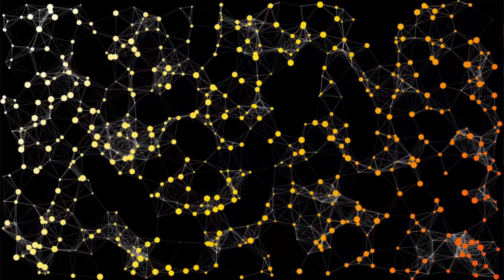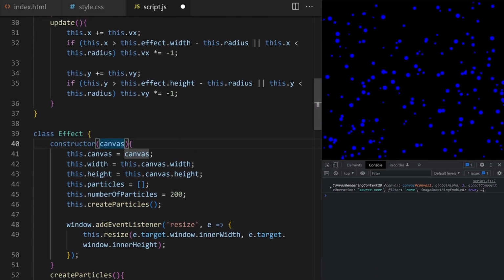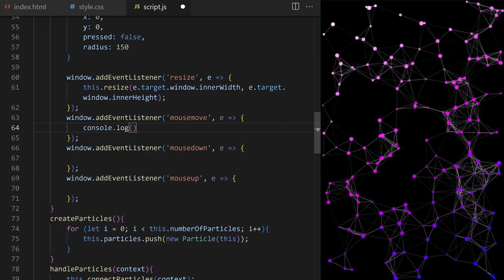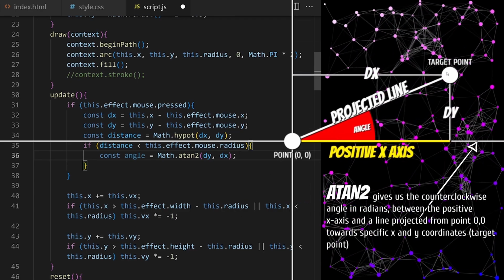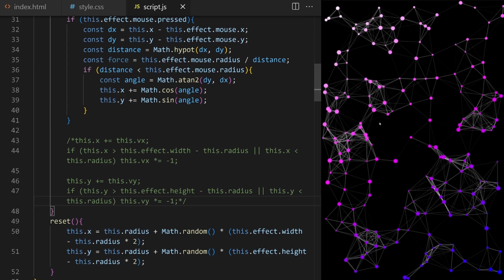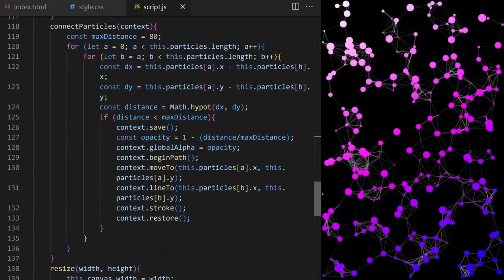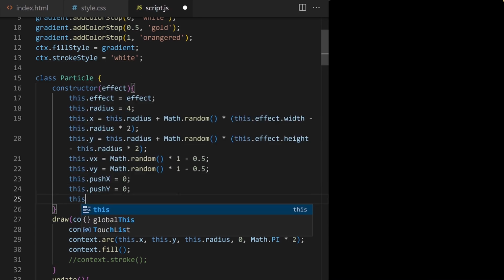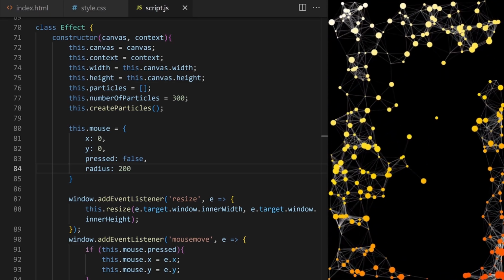Particle Physics in JavaScript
I want acceleration and I want friction! Let's add some physics.

⭐️Tutorial Contents ⭐️
00:00 How to make HTML canvas fully responsive
05:41 HTML5 Canvas mouse events
08:15 How to calculate distance between 2 points
09:00 JavaScript atan2() method explained
12:28 Detecting content boundaries on a HTML5 canvas
17:03 Simulating particle physics

Create beautiful particle systems with HTML5, CSS3 and plain vanilla JavaScript, no frameworks and no libraries. Understanding how the code works will allow us to transform this codebase into multiple very different effects. Let's explore the basic techniques and then take them to the limits in this particle effects crash course.

Today we will learn:
🎨 how to make HTML5 Canvas projects fully responsive
🎨 how to detect and react to mouse events
🎨 how to calculate distance between 2 points and direction of push in a 2D space
🎨 how to add physics - acceleration & friction